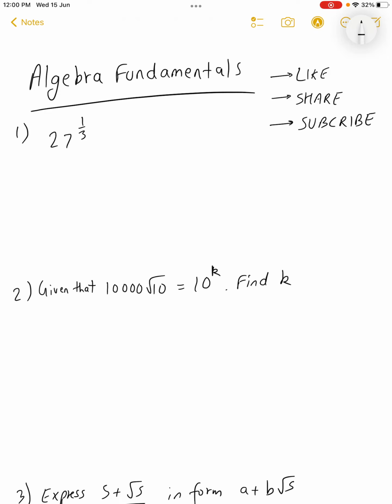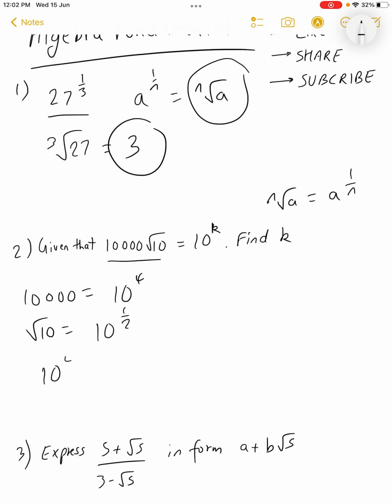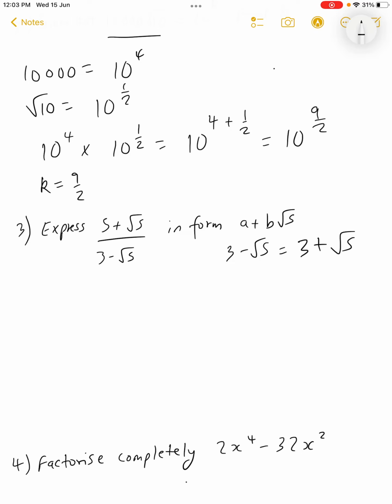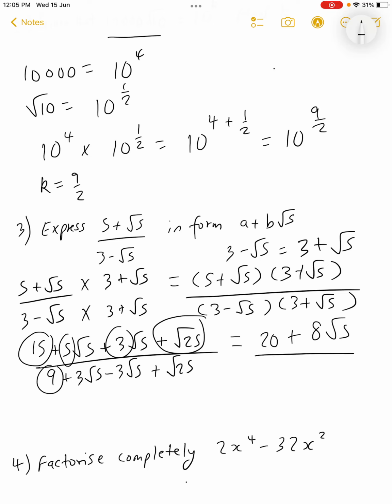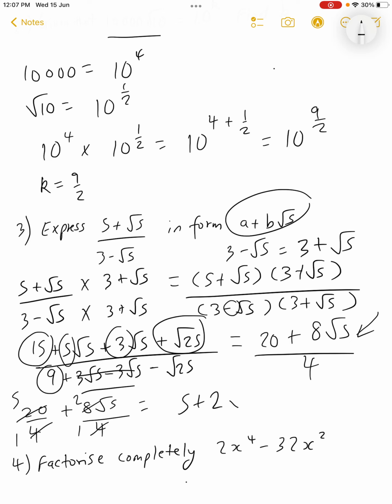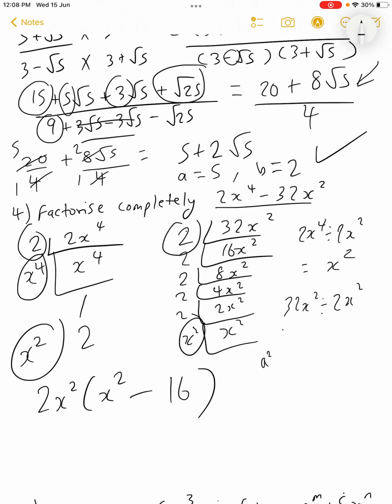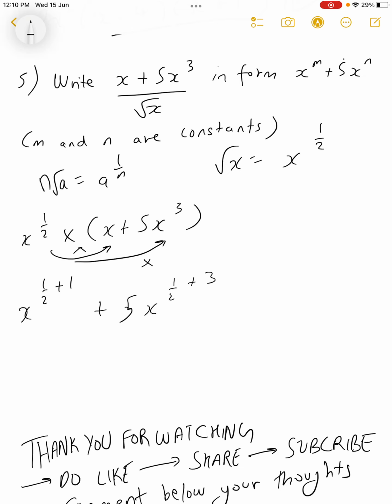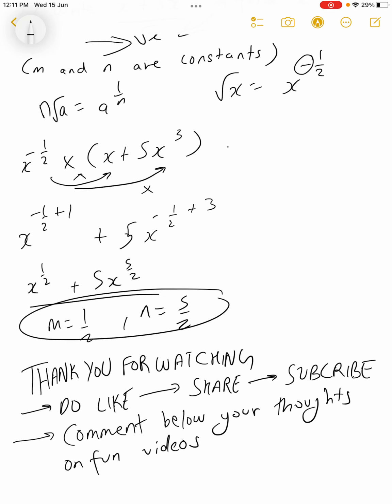Maths Algebra- How to solve algebraic questions under 13min | iGCSE/GCSE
This video is walkthrough in solving some complex questions related to Algebra.